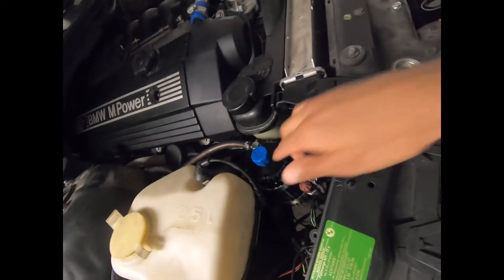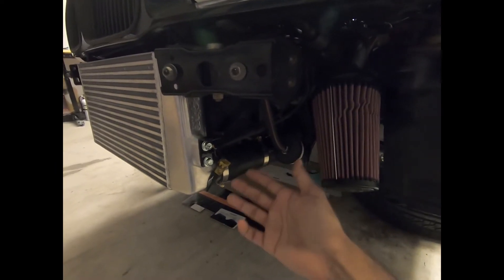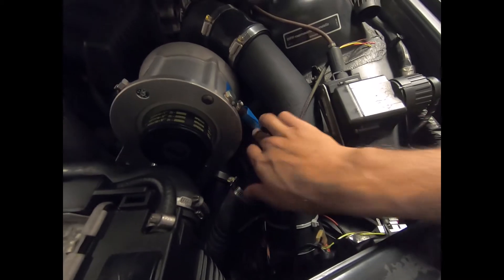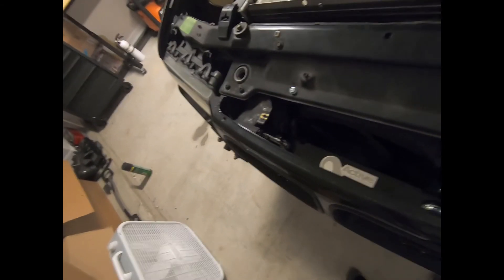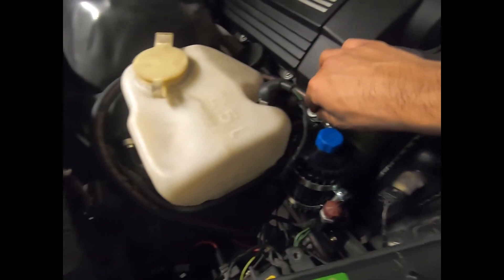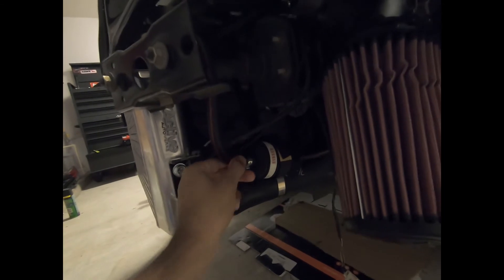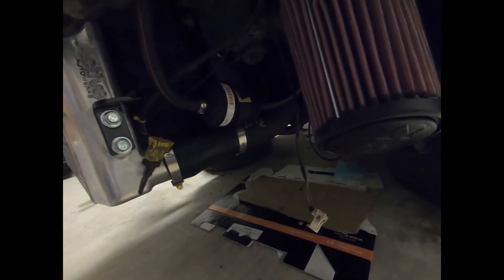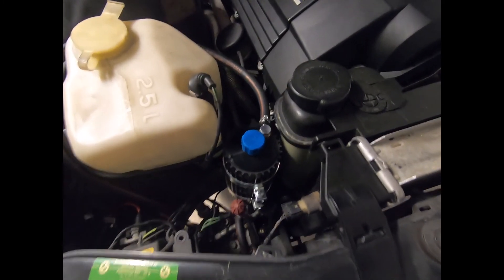E36 M3 Active Autowerke Supercharger Level 2 Install part 7 - Rotrex oil (traction fluid) lines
Routing the oil (traction fluid) lines for the Rotrex supercharger on an E36 M3. Also trying to film with a GoPro instead.